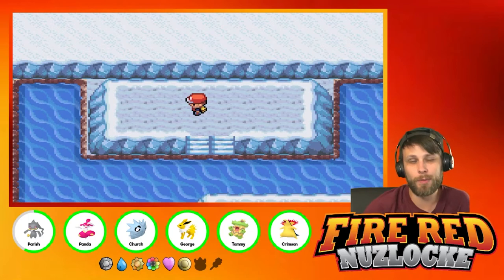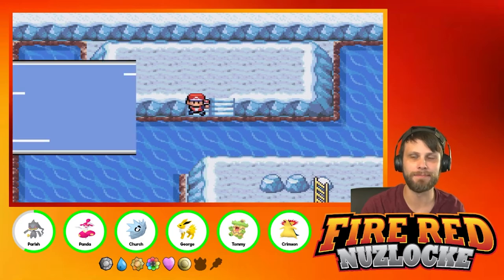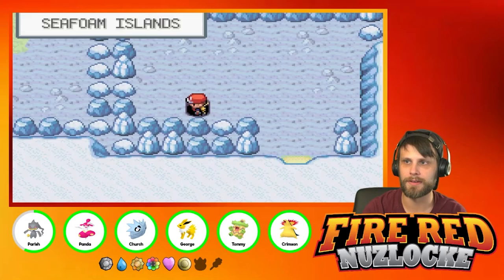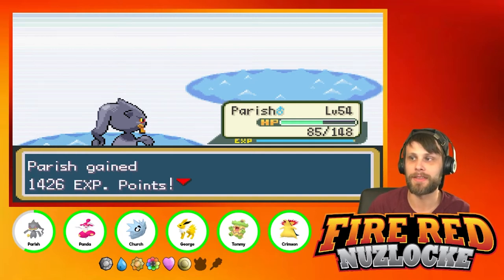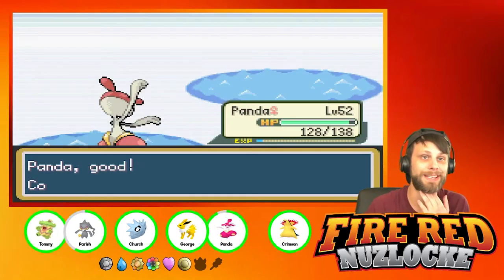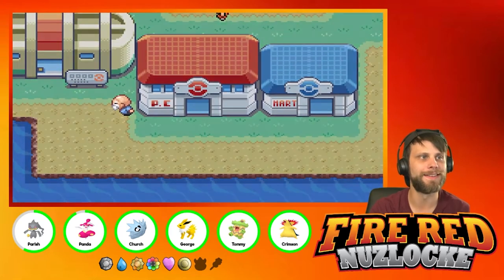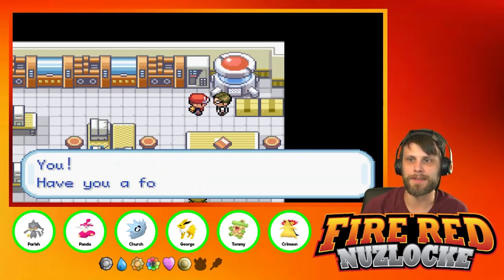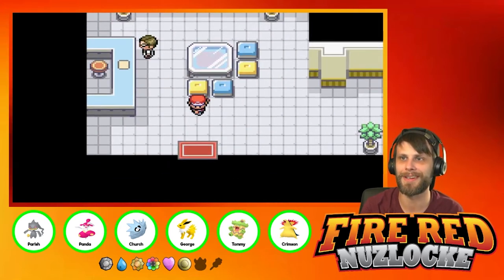Fire Red Nuzlocke | EP 22 | Powering Through the Pokémon Mansion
Today we make our way to Cinnabar Island and power through the Pokémon Mansion to find the key that unlocks Blaine's gym!